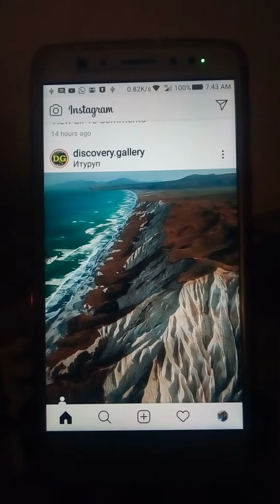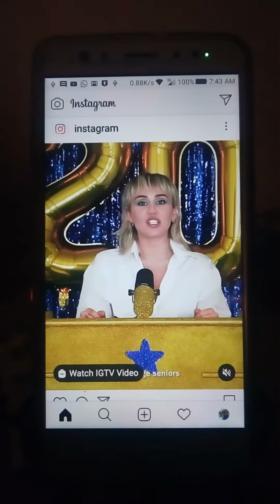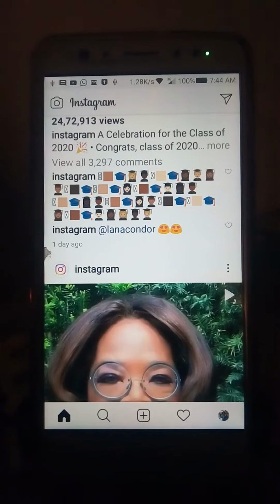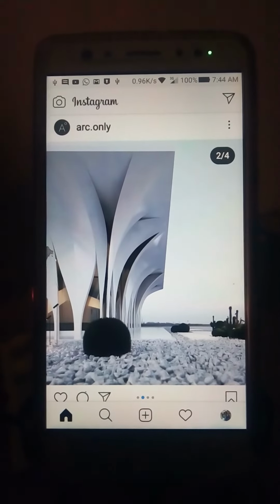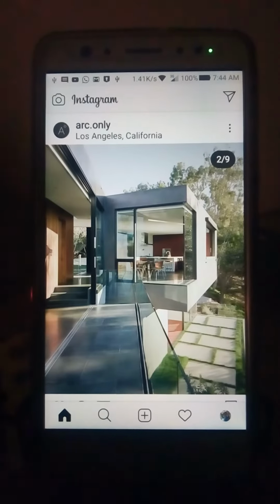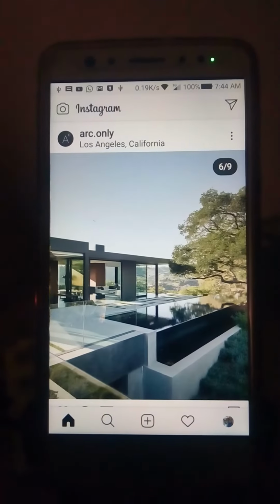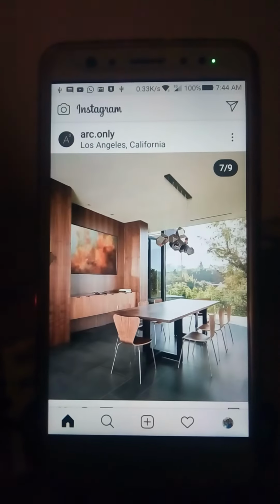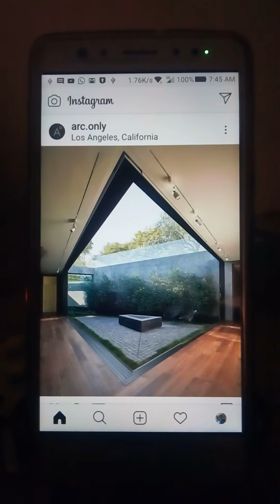Appium Python script to open instagram, scroll through the images of a particular post.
Mobile Apps Automation Testing:
Executed using an android based phone, Coolpad Note6 .

BR,
vaidya